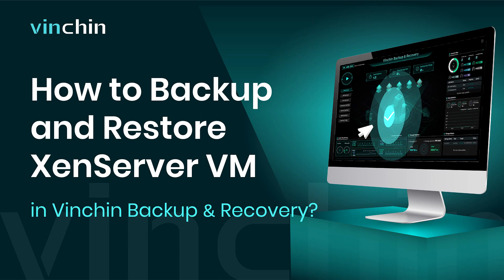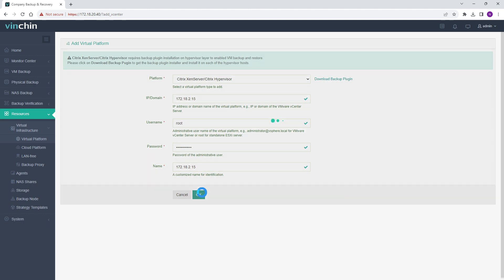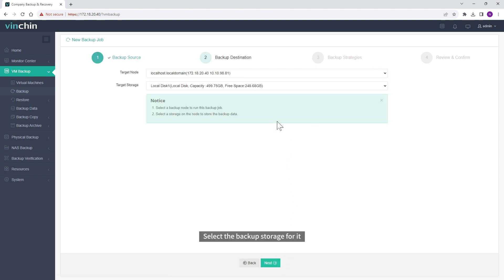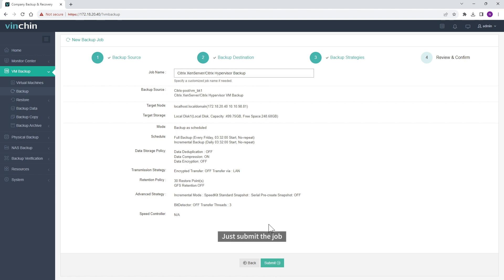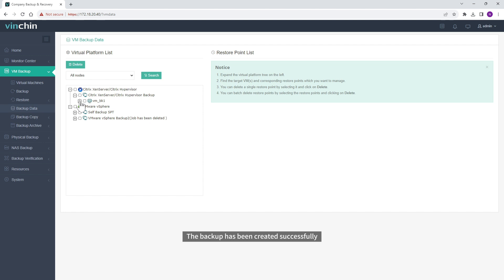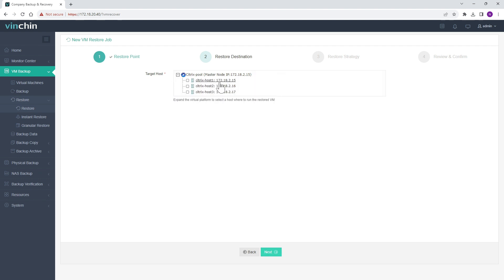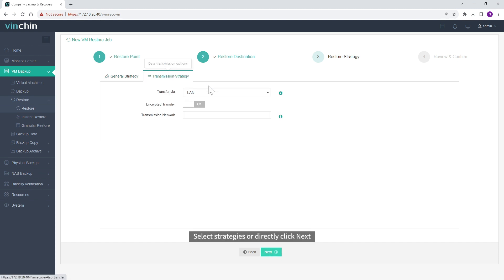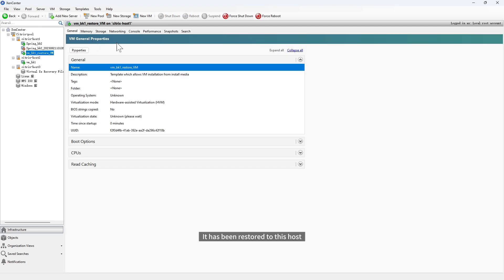How to Backup and Restore XenServer VM in Vinchin Backup & Recovery?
Learn how to effectively backup and restore your XenServer virtual machines with Vinchin Backup & Recovery! Our comprehensive guide provides step-by-step instructions, ensuring seamless data protection and reliable recovery for your XenServer environment. Watch the video and gain valuable insights on how to safeguard your VMs, maintain business continuity, and leverage the power of Vinchin Backup & Recovery for optimal XenServer management. Don't miss out on this informative tutorial – take control of your VM backups today!